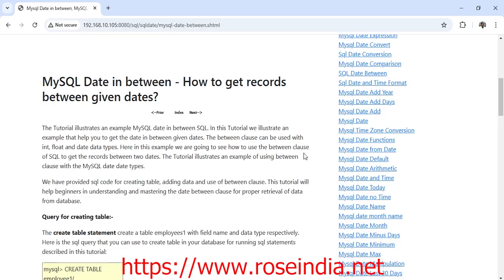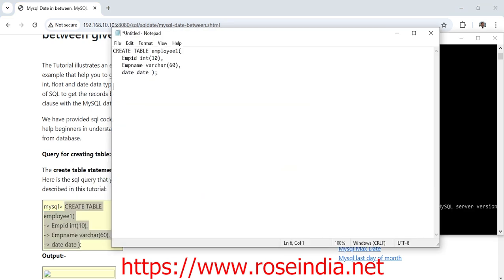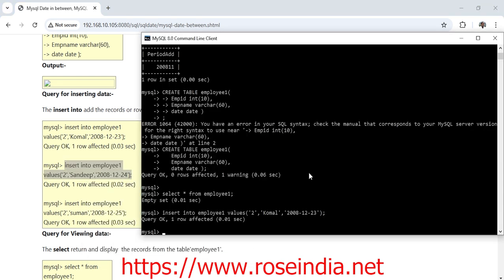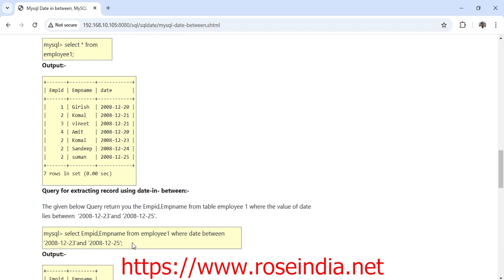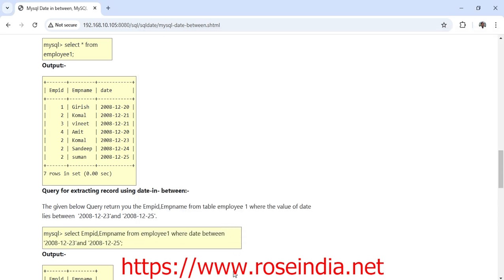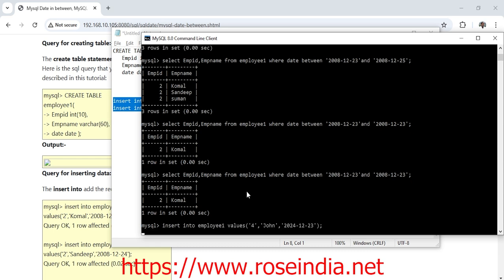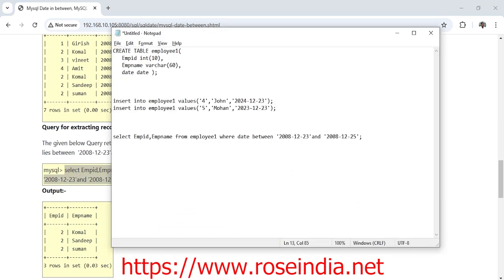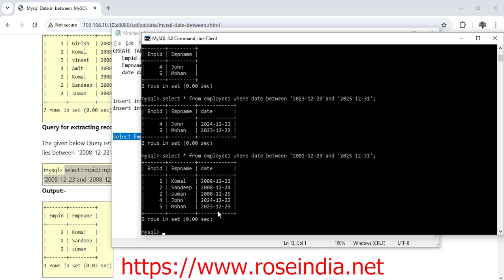MySQL Date between examples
Learn how to use between clause in SQL to get selected records from database. You will learn to use between clause with date data types in MySQL.